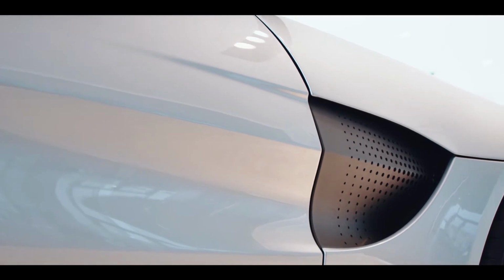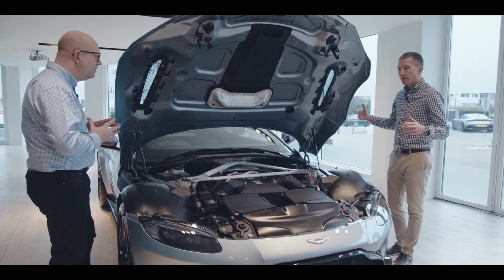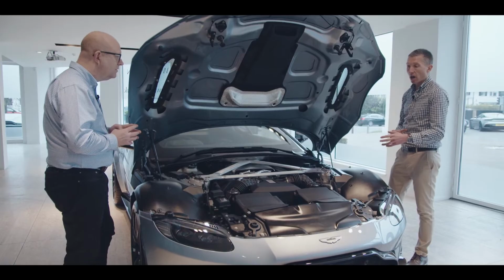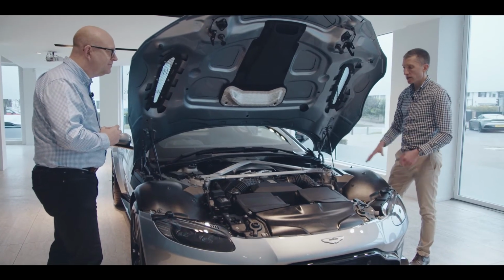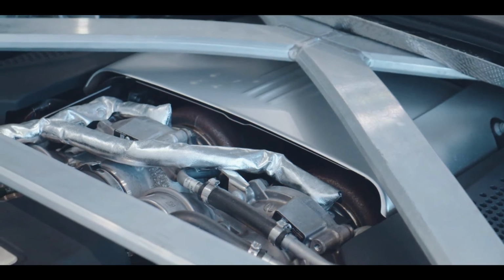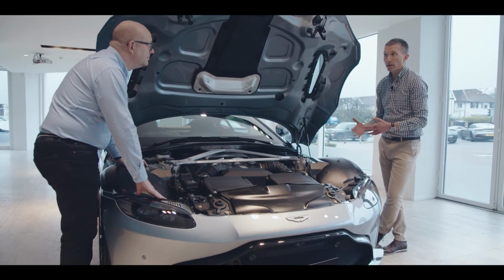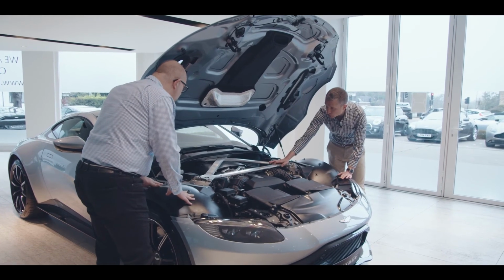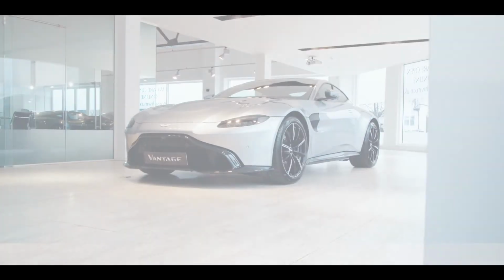Aston Martin Vantage - Power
Join Guy, our Managing Director, and Paul, our Commercial Director, as they walk around the Aston Martin Vantage. In this video they will be looking under the bonnet at the DB11's magnificent engine.
Questions we will answer:
- Is the Vantage available with a 4.0 litre V8 engine or a 5.2 litre V12 engine?
- Is the Vantage V8 engine produced by AMG?
- How is the Vantage clamshell bonnet made?
- Are the engines hand-built?
- Why is there a cross brace over the Vantage V8 engine?
- How quickly can the Vantage V8 engine achieve 0-60 mph?
- How much bhp does the Vantage V8 engine produce?
- How much torque does the Vantage V8 engine produce?